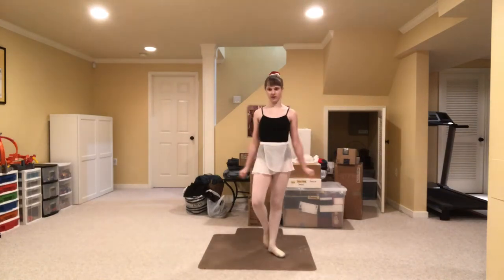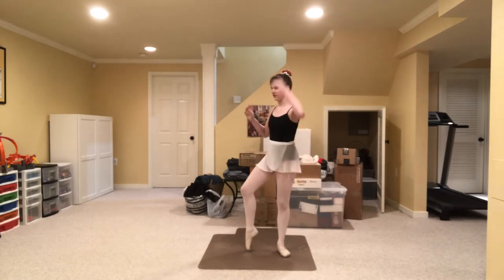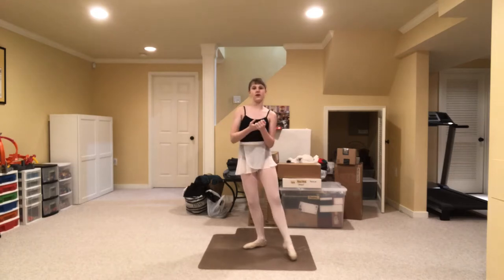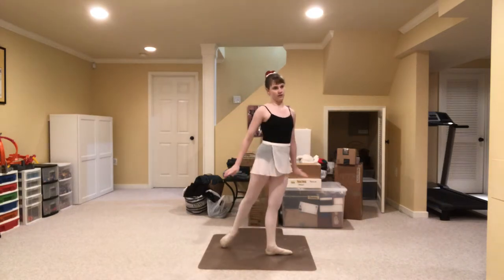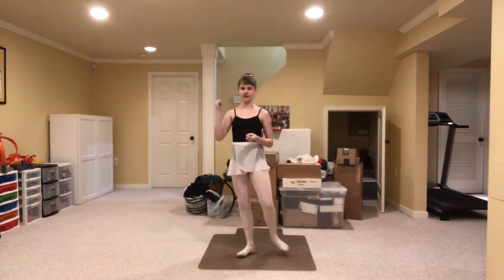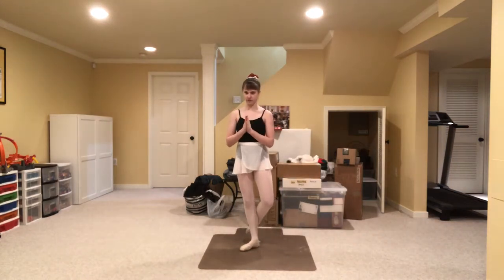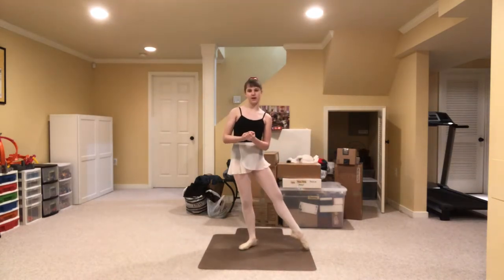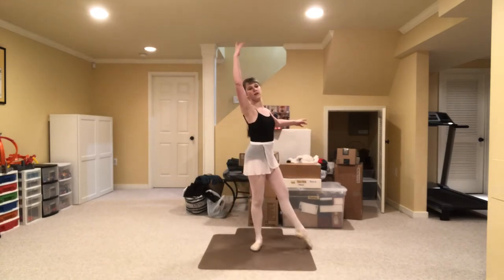Ballet positions crash course for beginners | The 4 Arabesques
Hello guys! Felicity here! Welcome back or to my channel! Today I am finishing my ballet positions crash course for beginners series with the 4 arabesques. This is going to be the last video I make before Christmas so the next time I upload is going to be a couple days after that. I will probably do some kind of vlog in my next video on what I got for Christmas this year. Anyways, I hope you all enjoy the video and have a merry Christmas! ^w^